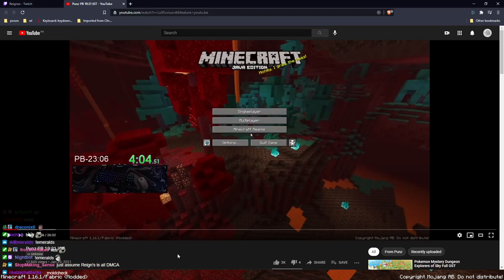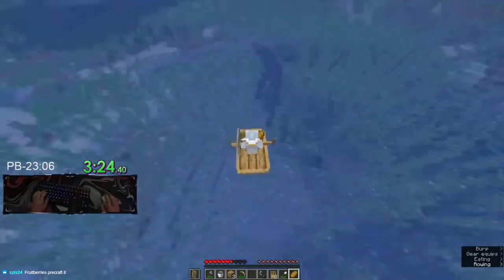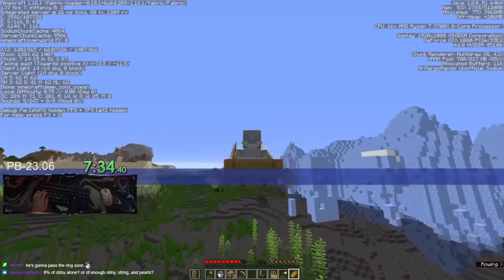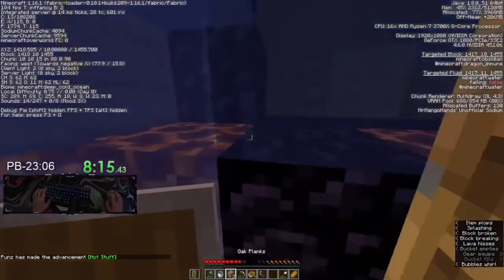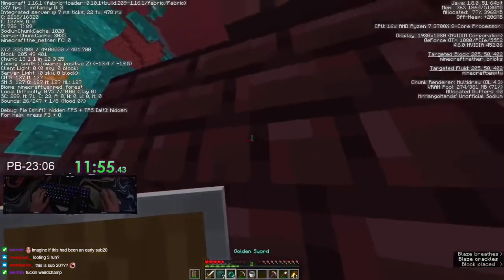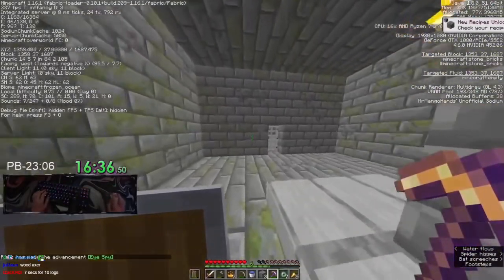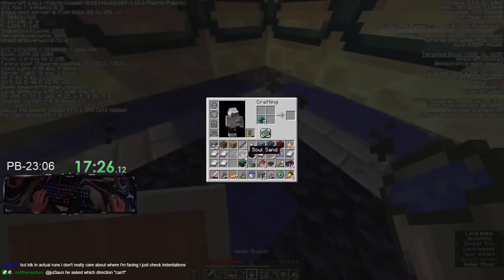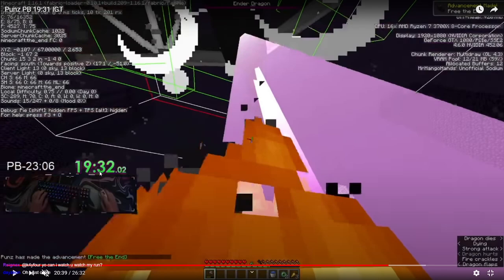analysis new Punz PB 19:31 (monument classic run)